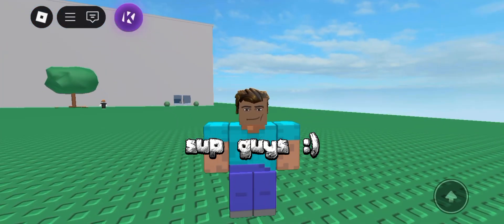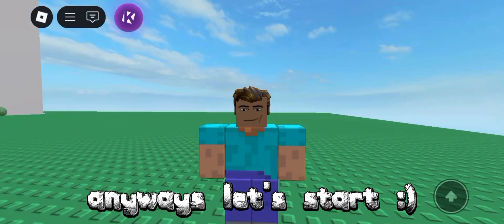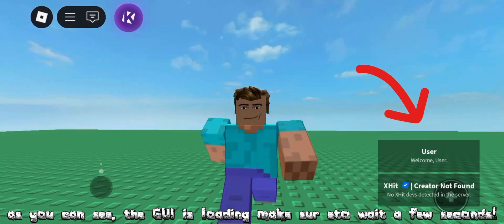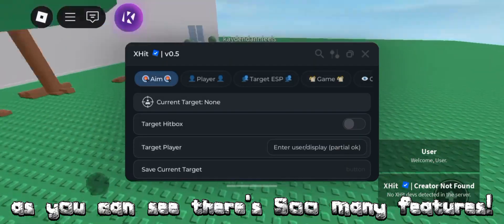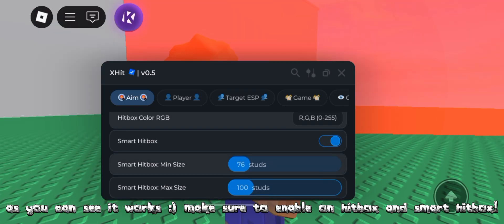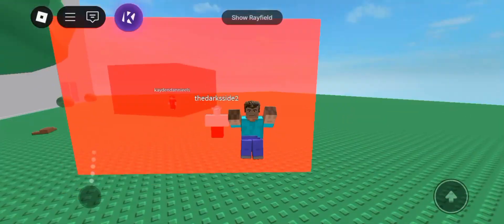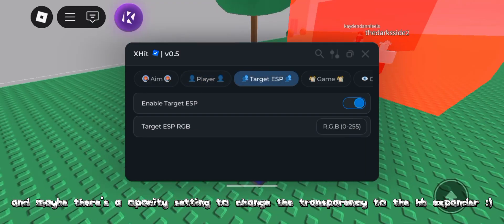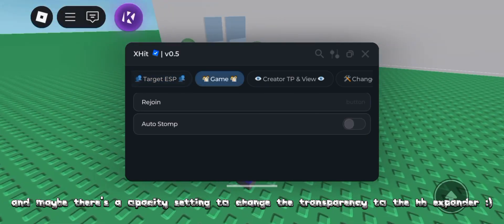(OP) Hitbox Expander V3 (Xhit)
hello everyone welcome to another script showcase today we will showcase XHit very useful script and also fun ;) anyways below are the credits and the script.

Credits @thacorex